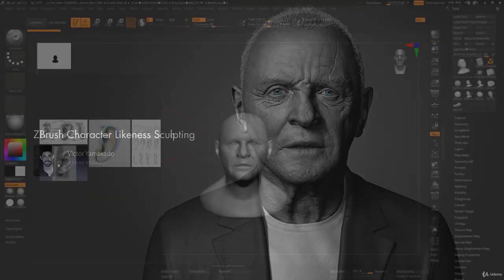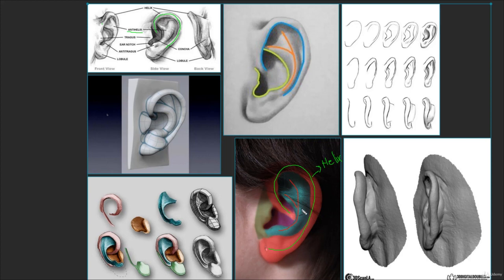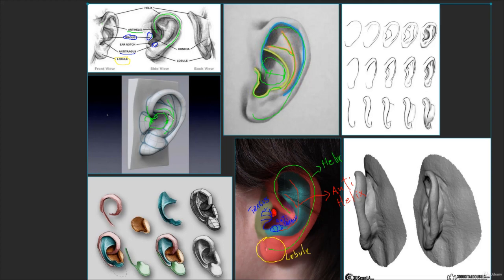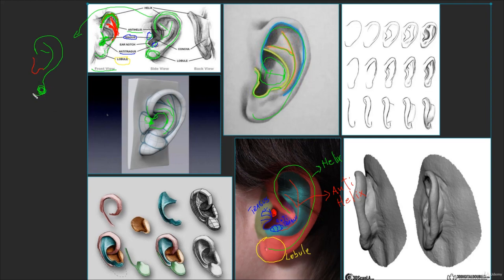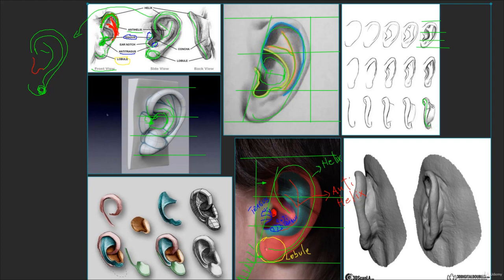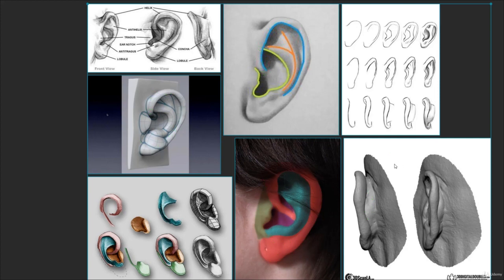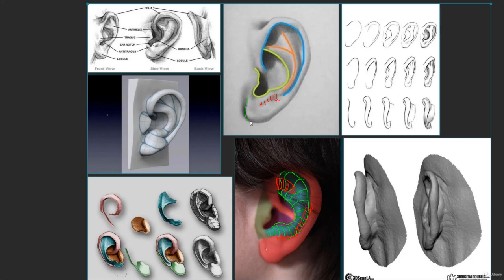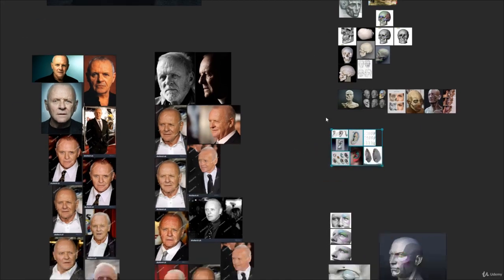15 Ears Anatomy and Structures